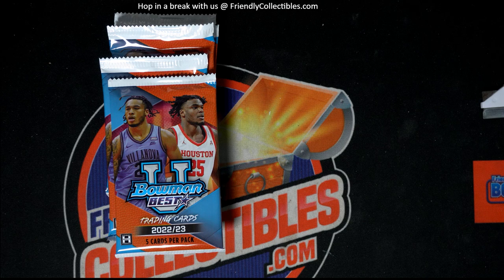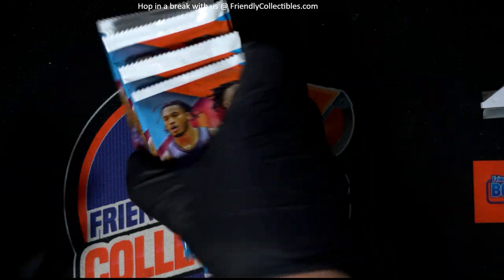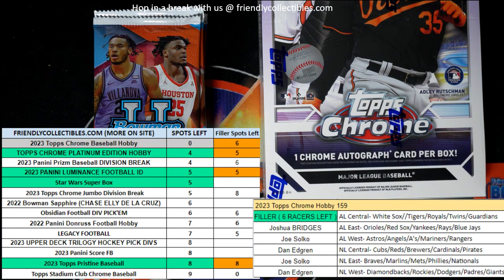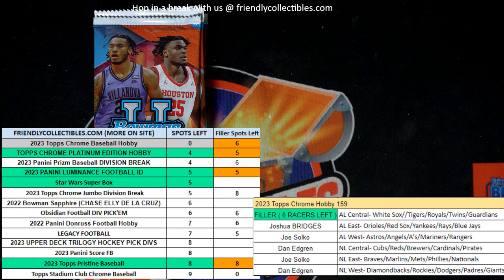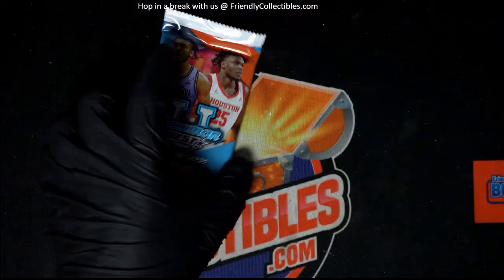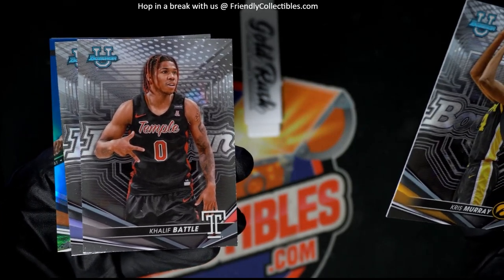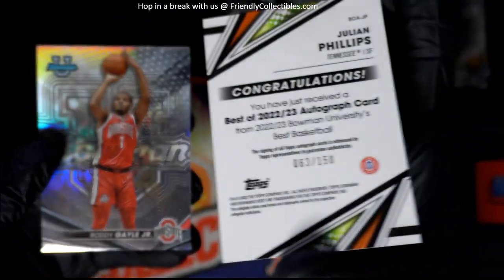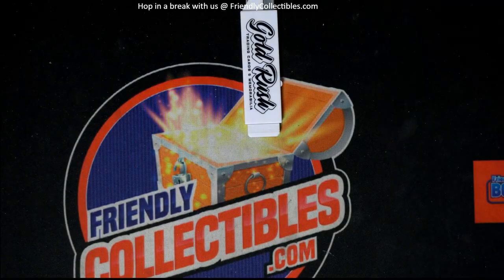Timothy L's Pack of 2022-23 BOWMAN'S BEST BASKETBALL